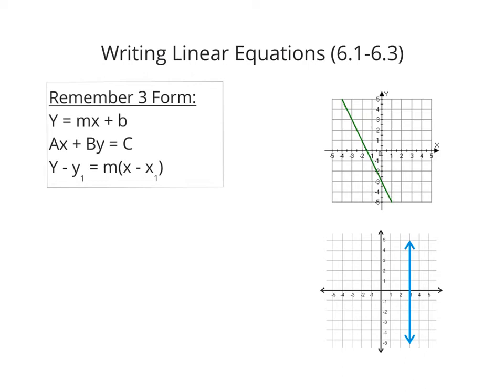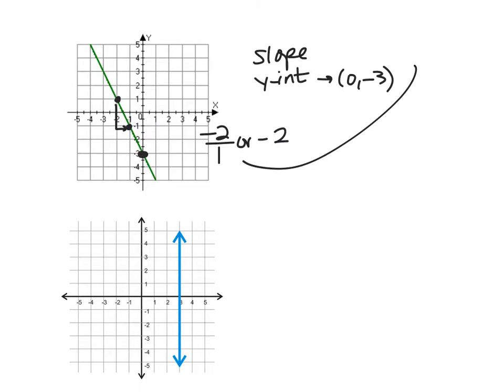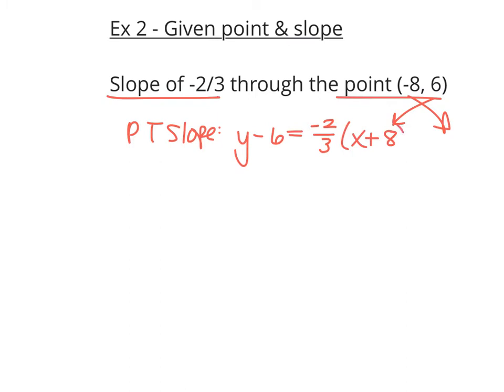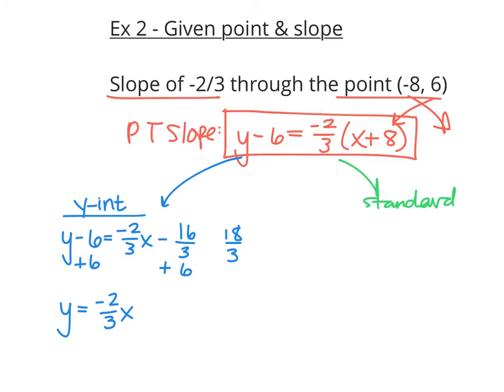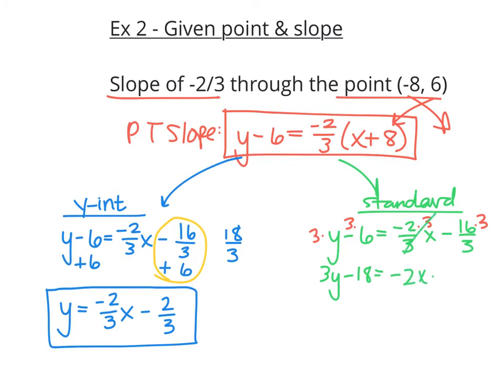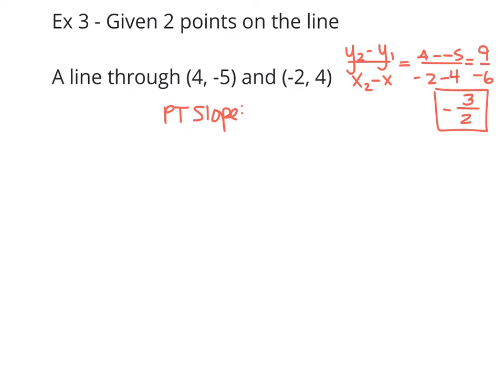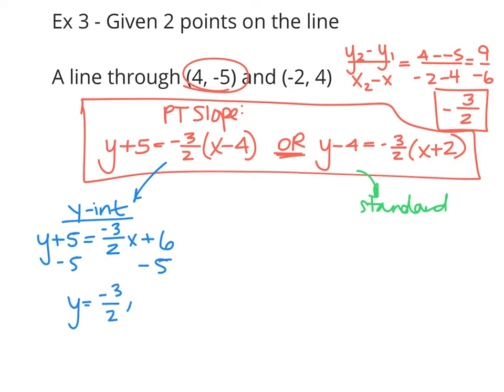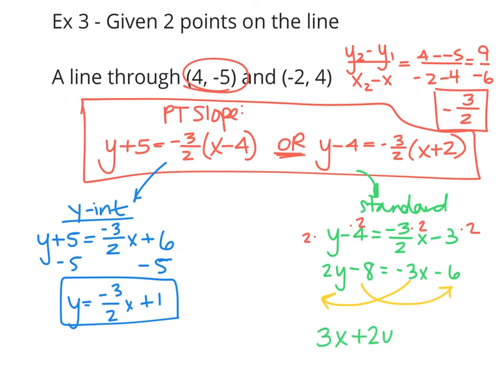Writing Equations (Mod 6)